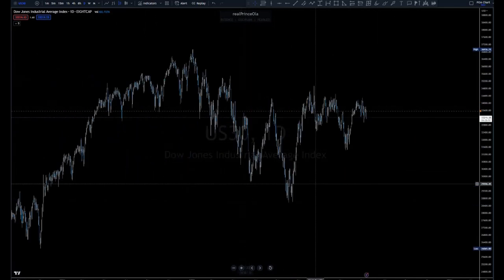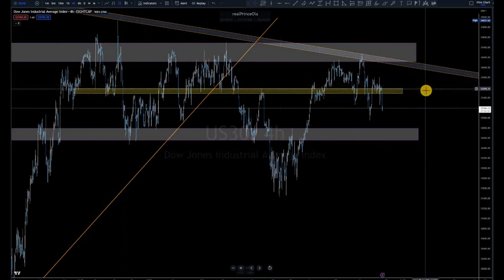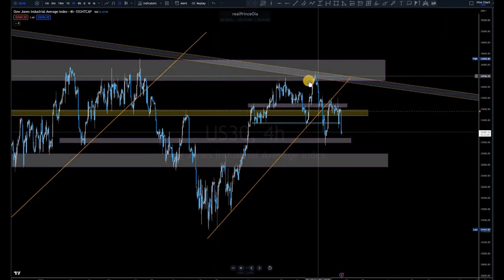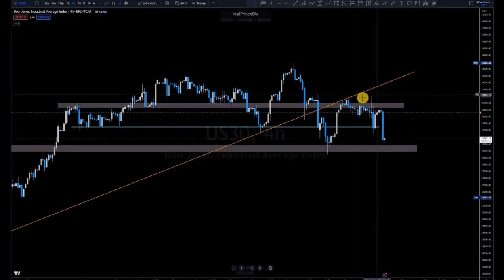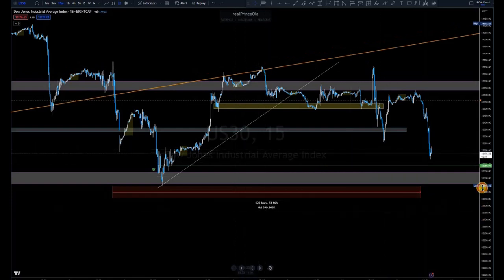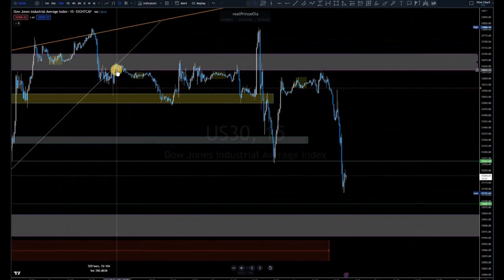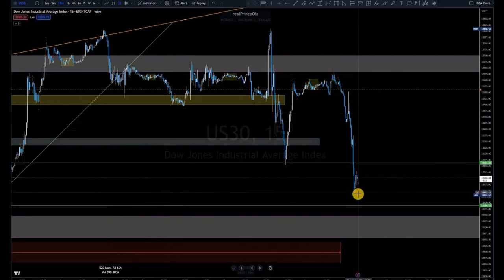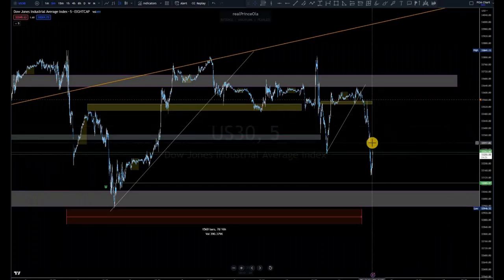HOW I MADE OVER 800$+ TRADING US30. | HIDDEN SECRETS REVEAL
In case you need a trading exchange account to purchase your next gem, Here are some exchange accounts to register with;

Learn To Trade Crypto Like A PRO!